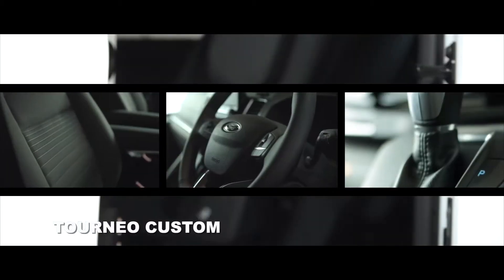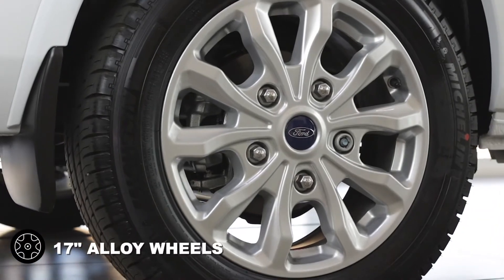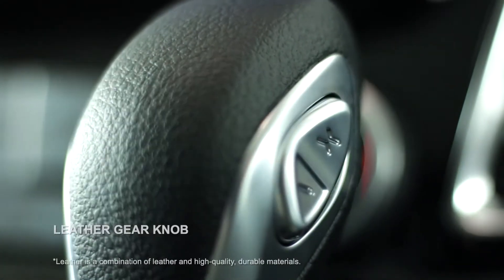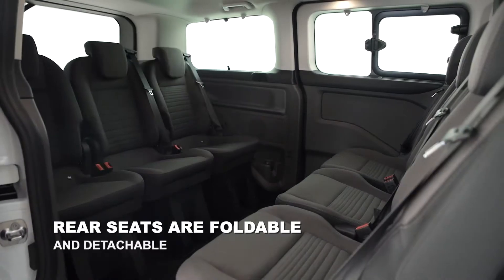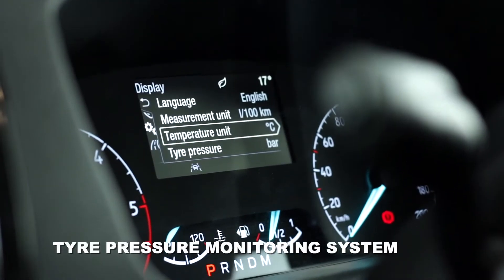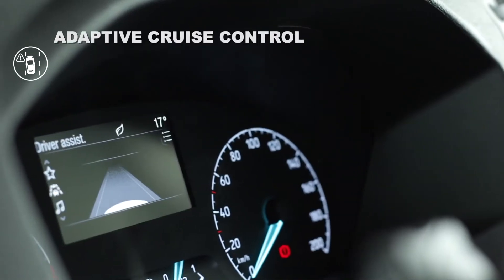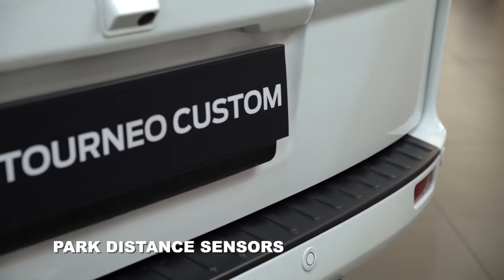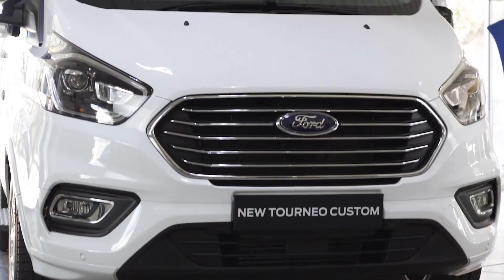Ford Tourneo Custom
Take a tour with the family in your Ford Tourneo